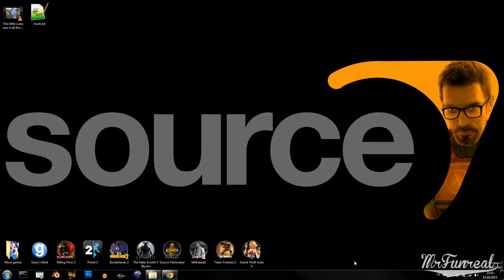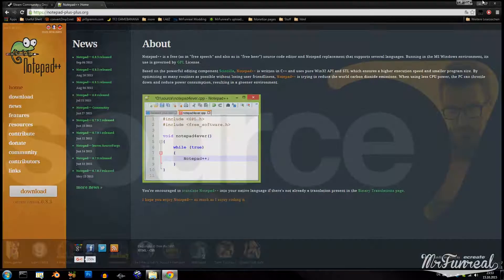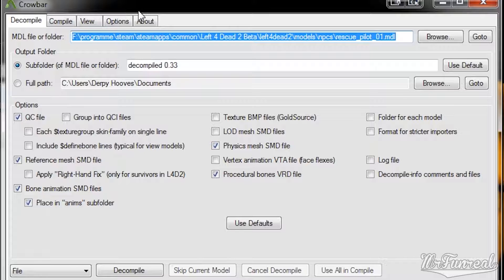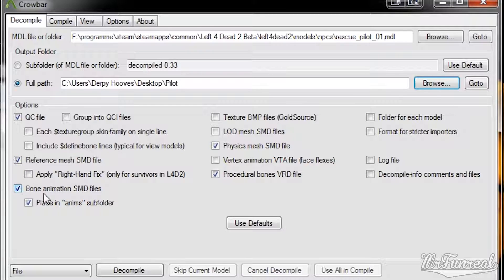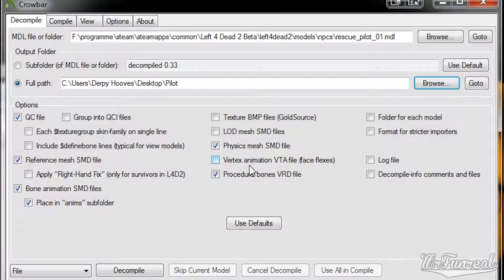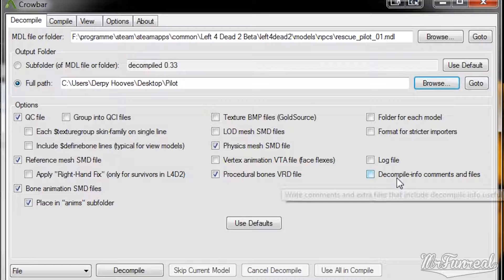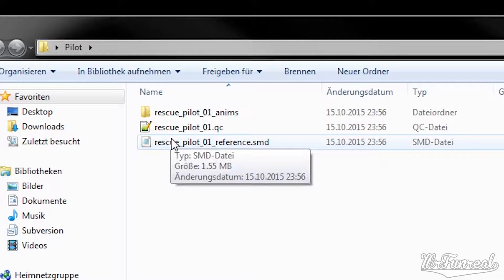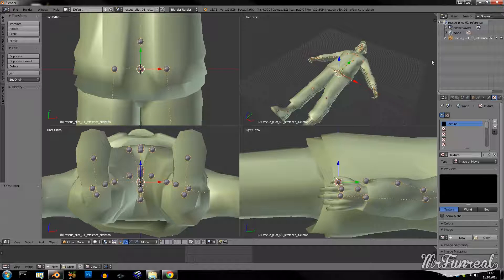Source Engine | Model Decompiling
Part one of Source Engine modding focuses on decompiling models.